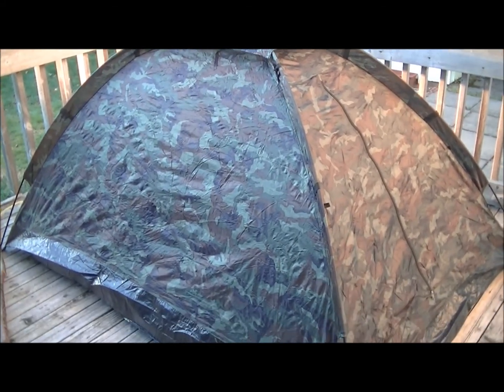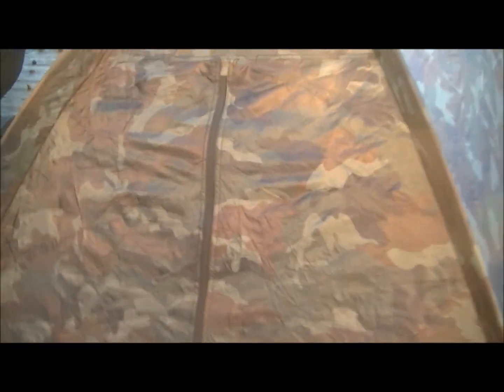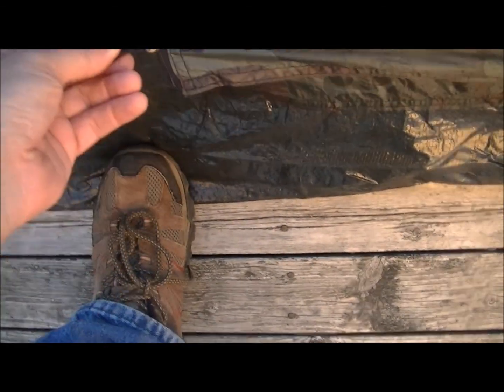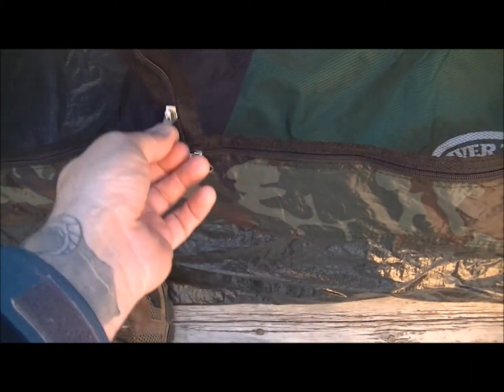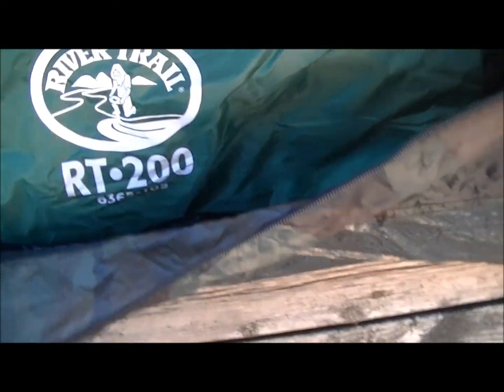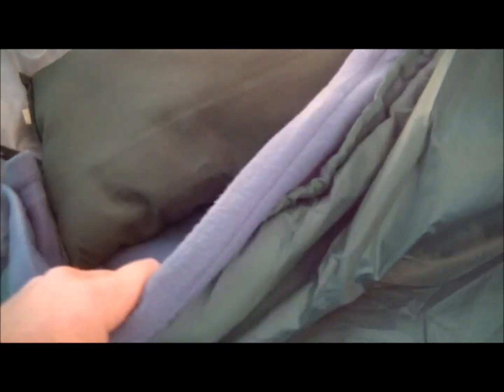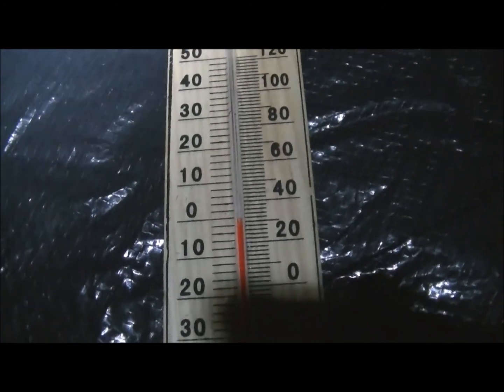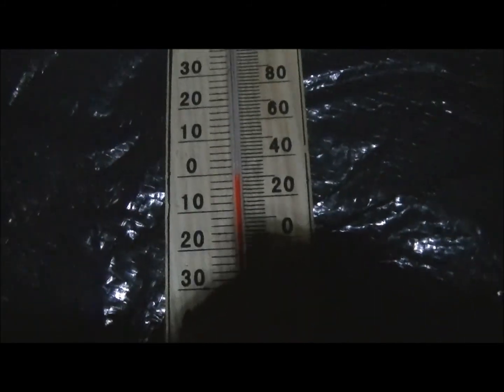Backyard testing my 0c bag and fleece liner combo, in -2c temps .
It is a good practice to test your gear before depending on it ,and have it fail when needed most. I'm trying to find a comforatble tempurature where this bag sleeps warm consistantly. For now -2 you will survive but its too cold for this set up,to sleep totally warm and cozy. Enjoy